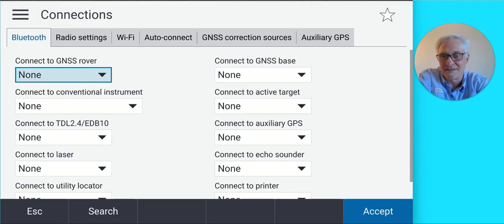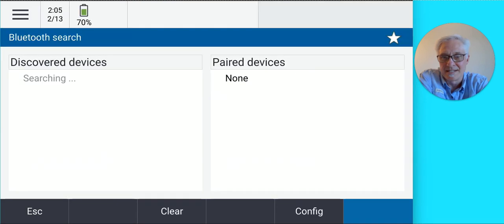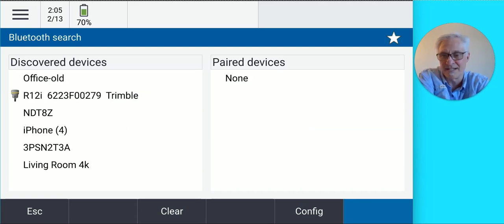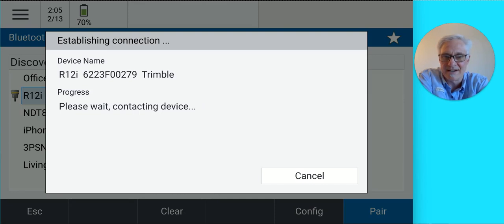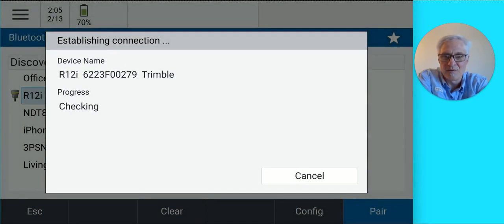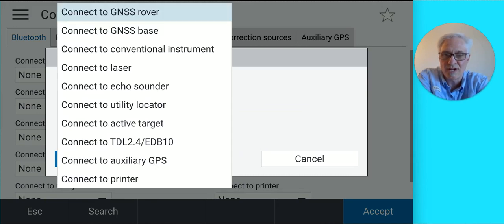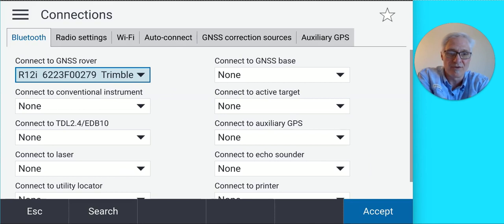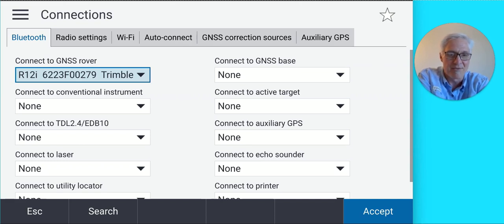Bluetooth Connection with Trimble Access 2023.10 on an Android Device and GNSS Receiver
This video walks through pairing a GNSS receiver via Bluetooth with Trimble Access 2023.01 on an Android based device like a TSC5.